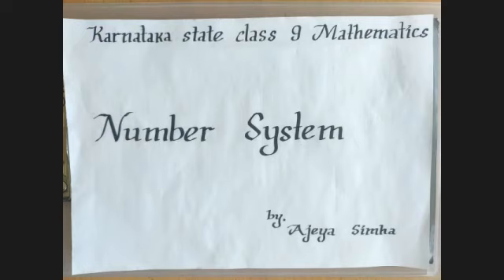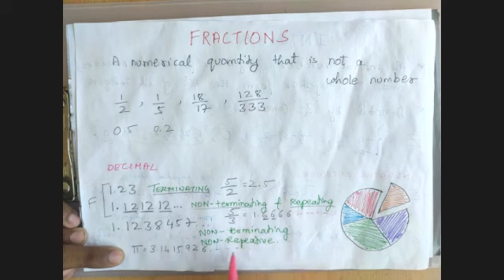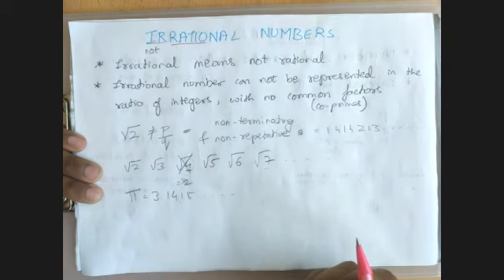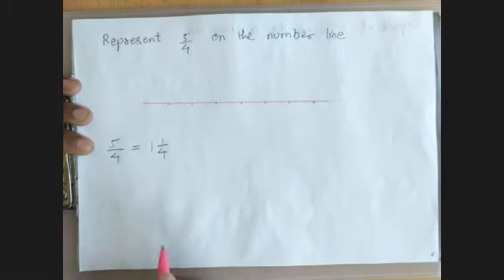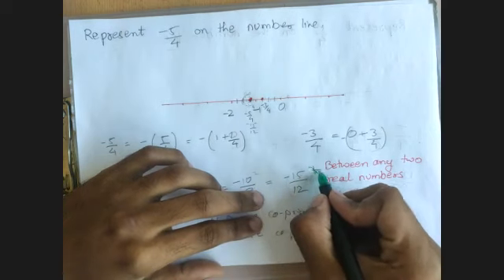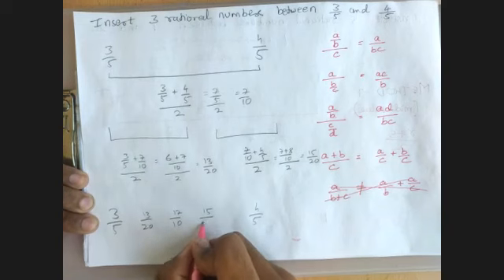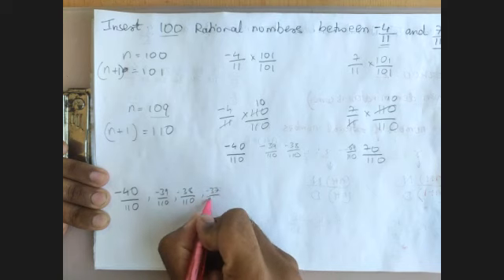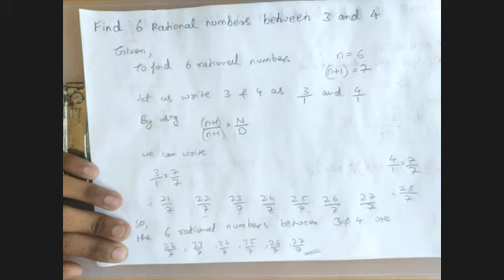9th Grade Mathematics Chapter 1: Number Systems(2021) Part-1